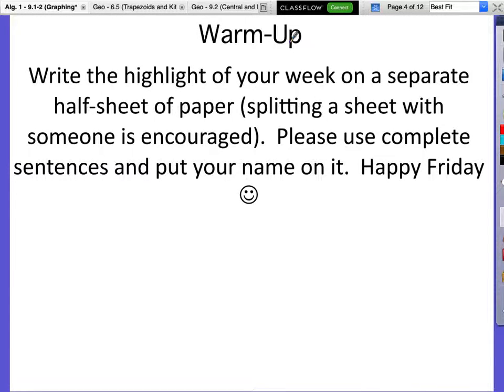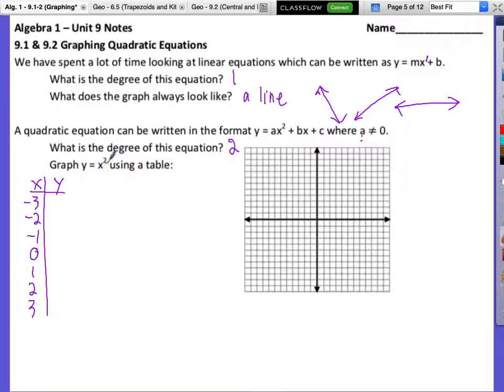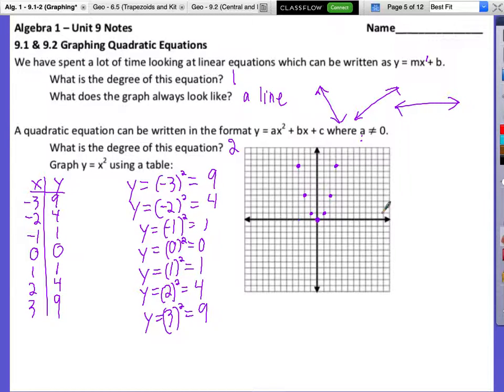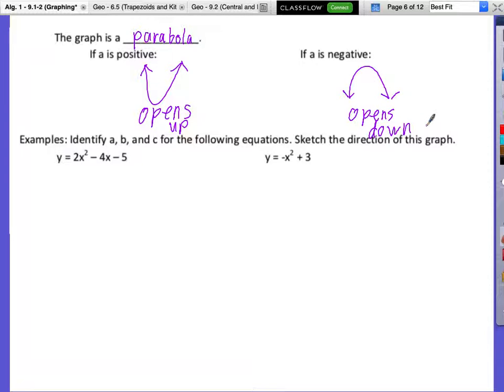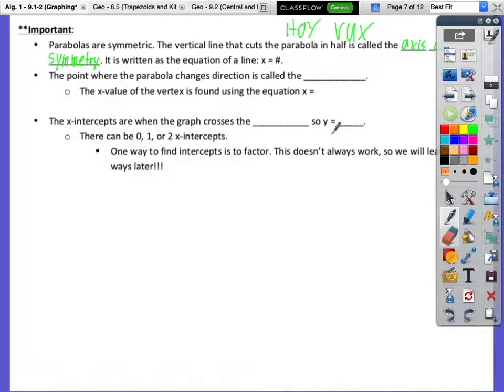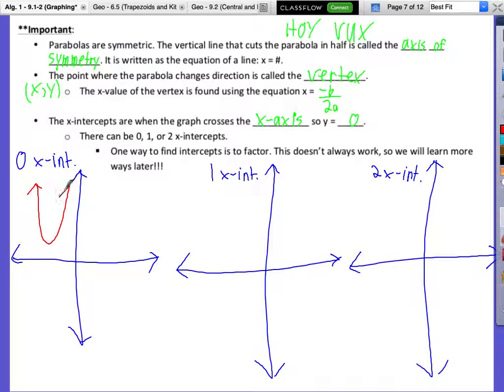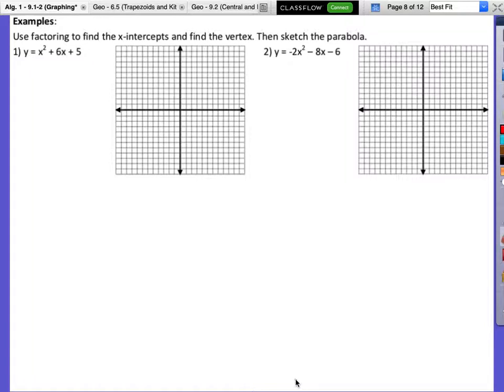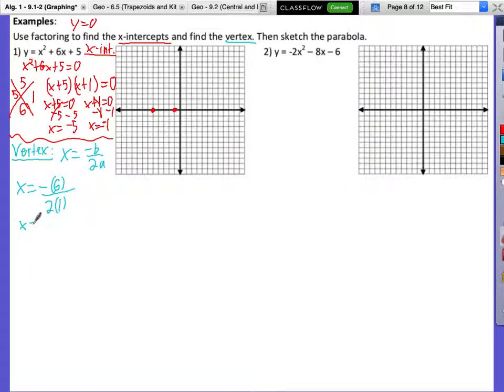Alg. 1 - 9.1 Day 1 Video